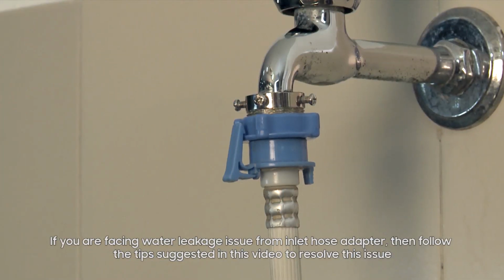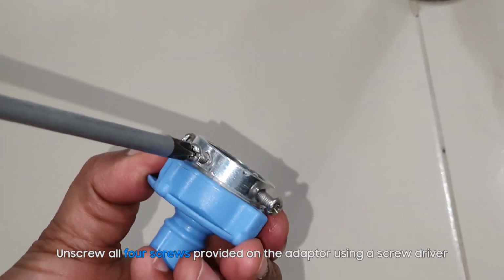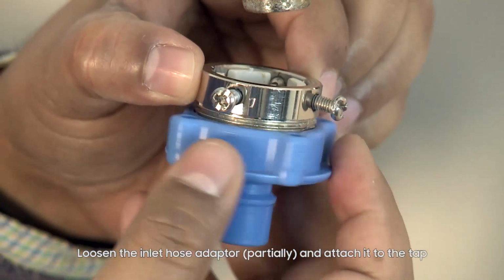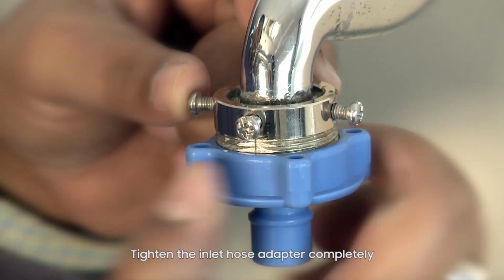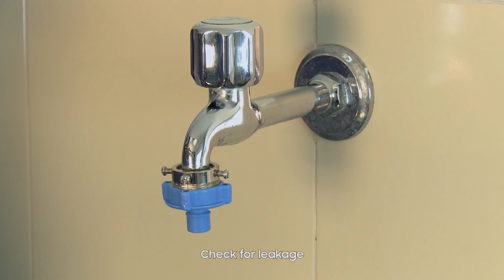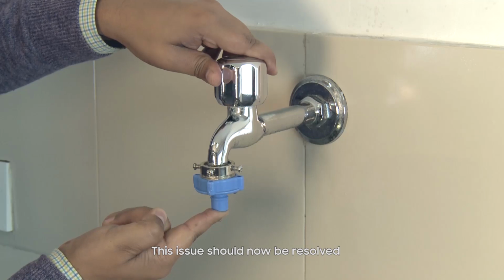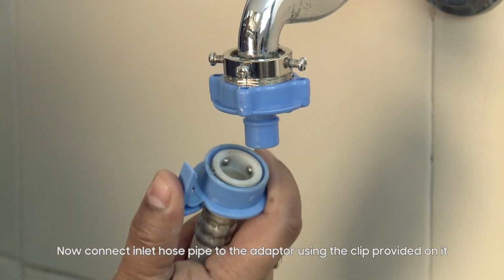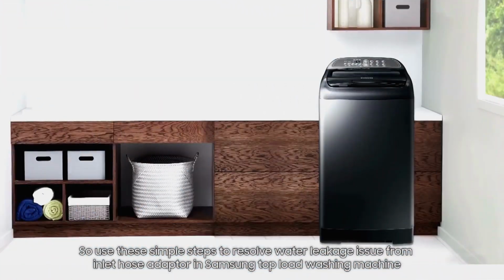Samsung Top Load Washing Machine | How to resolve water leakage issue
Is your washing machine water inlet leaking? Simply follow the steps shown in this video to learn how to fix it.